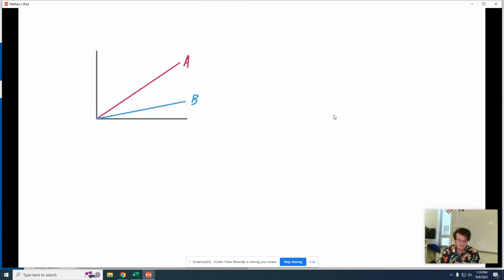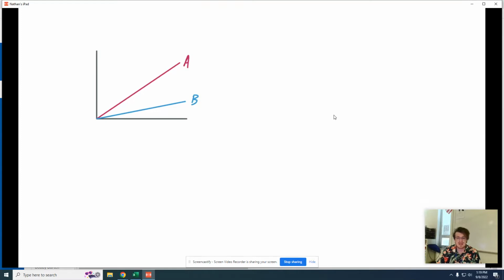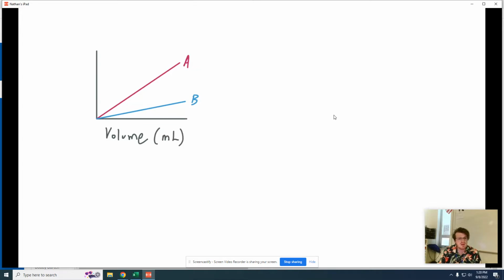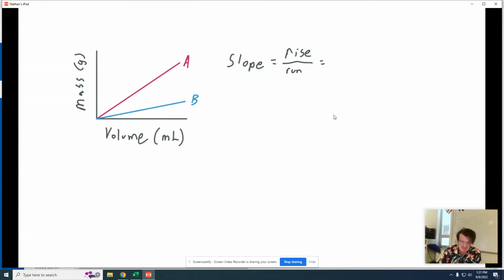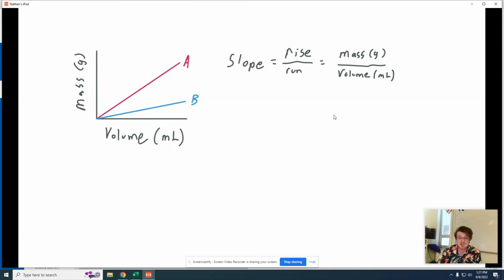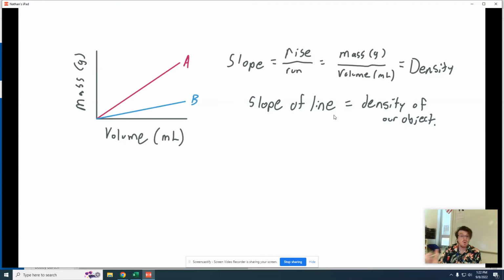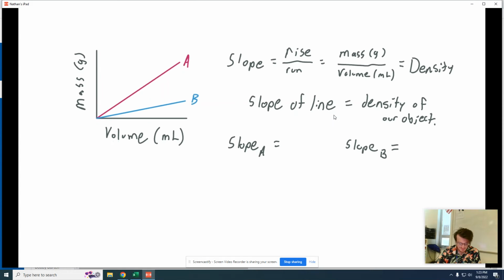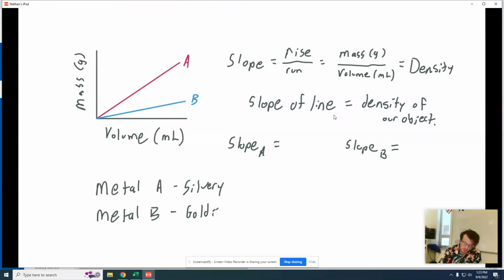Mass vs. Volume Discussion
Lab 3 Mass vs. Volume